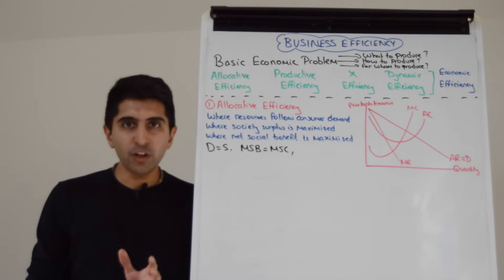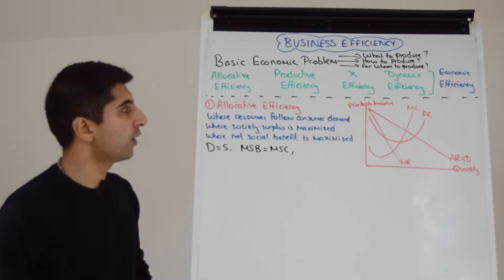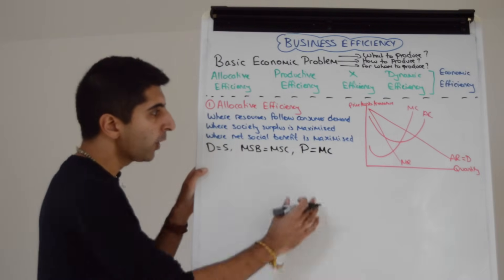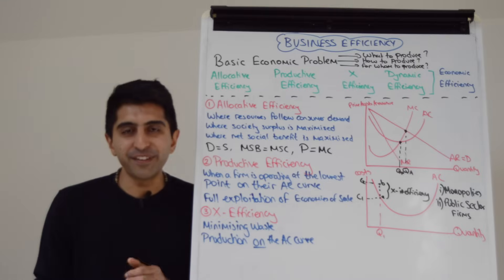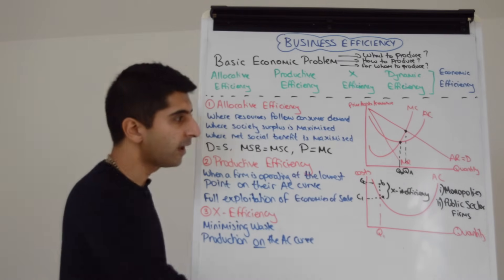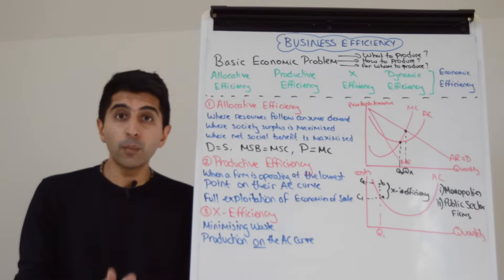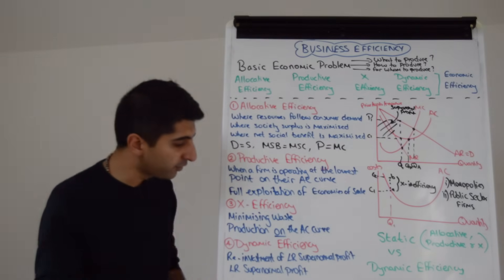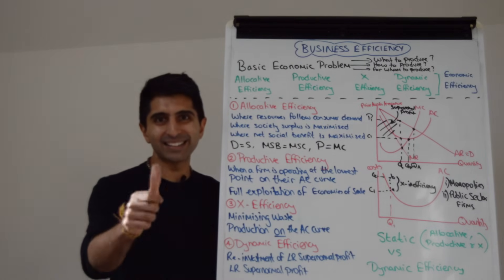Y2 11) Business Efficiency - Allocative, Productive, Dynamic and X Efficiency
Y2 11) Business Efficiency - Allocative, Productive, Dynamic and X Efficiency. An understanding of the 4 efficiencies that make up economic efficiency. Business Efficiency - Allocative, Productive, Dynamic and X Efficiency